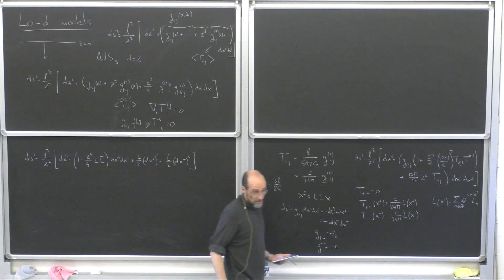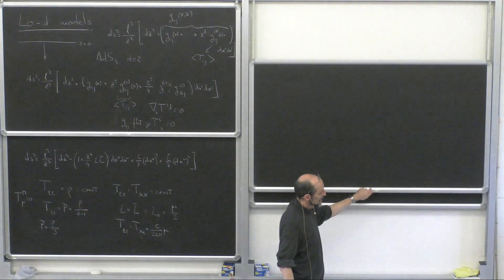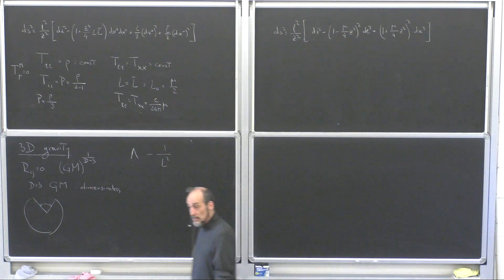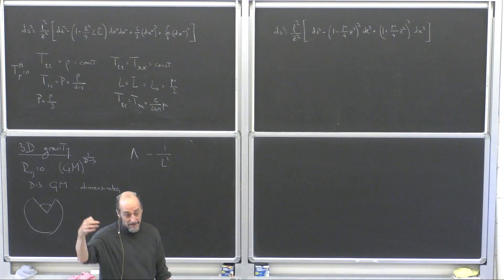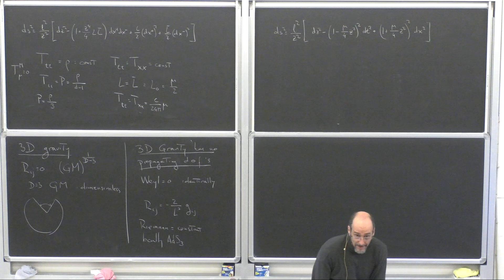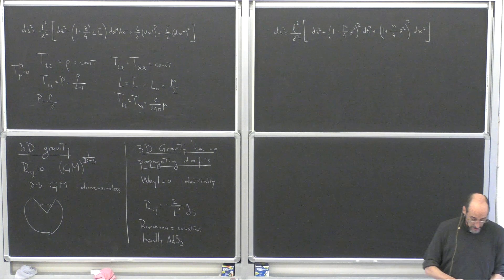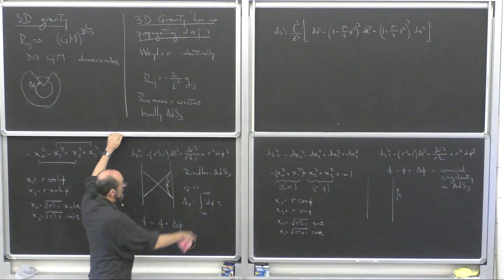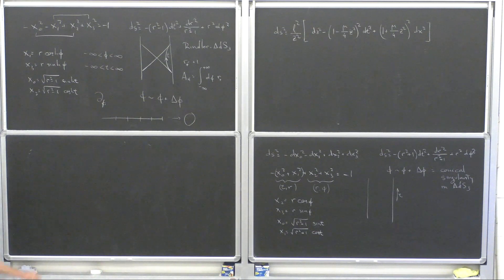Emparan Roberto: "Holography and Quantum Gravity" - Lecture VIII